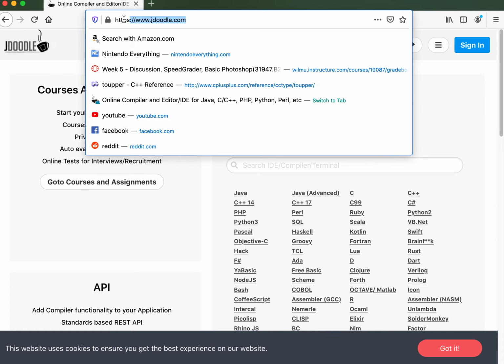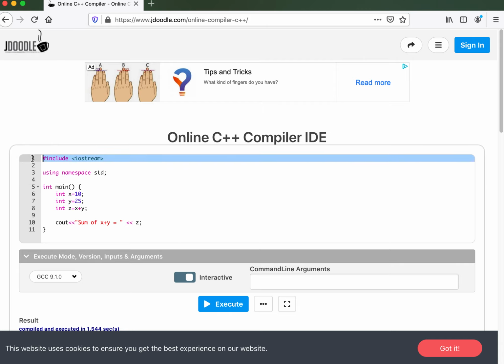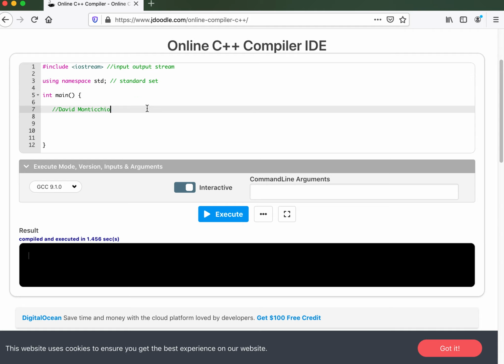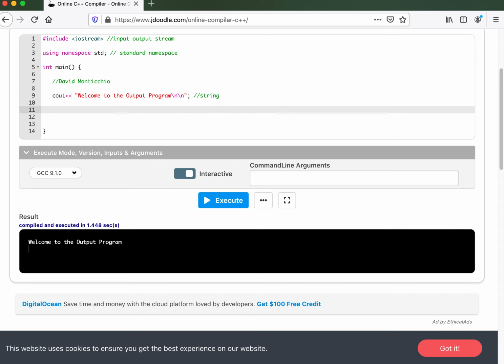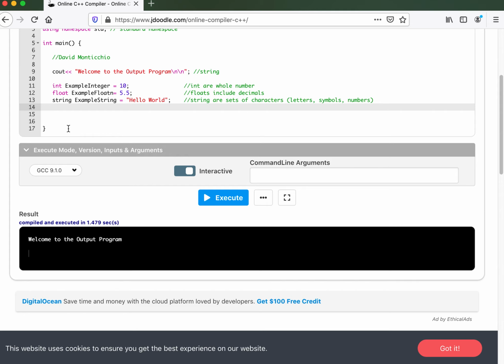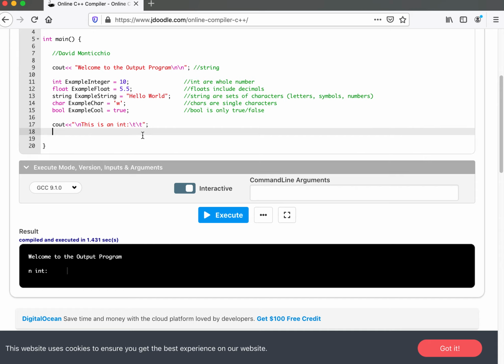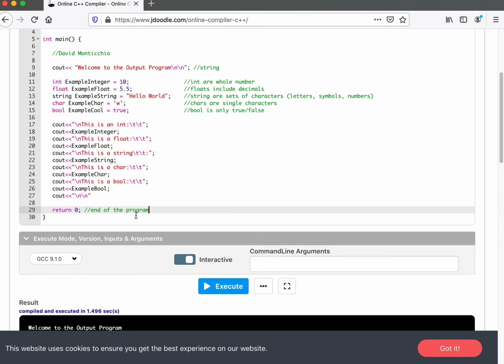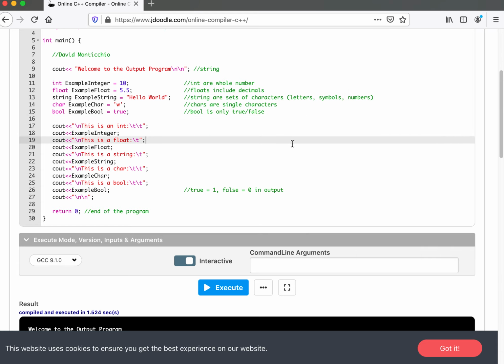CSC151 C++ Lecture1